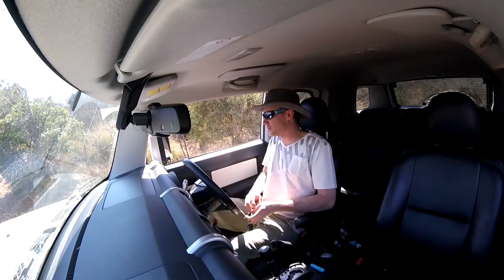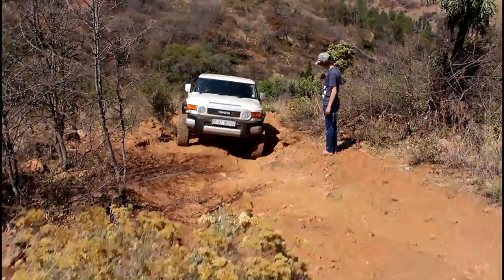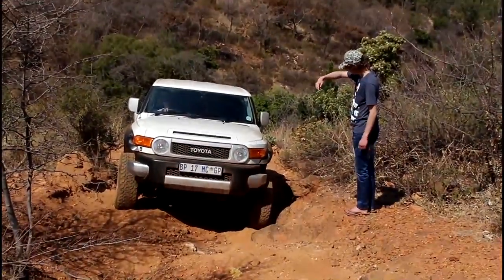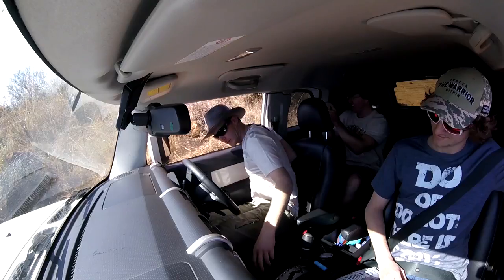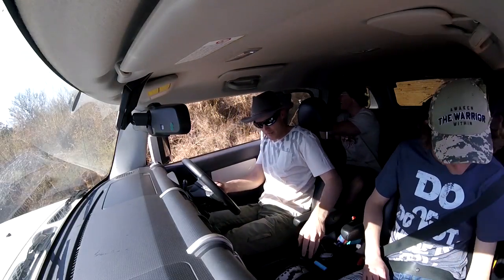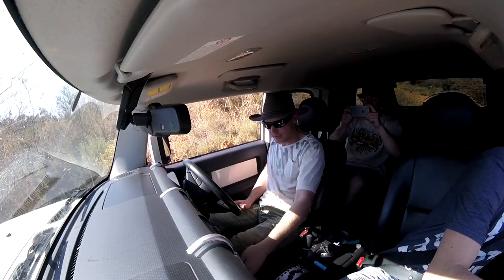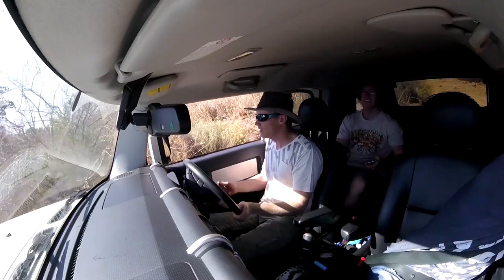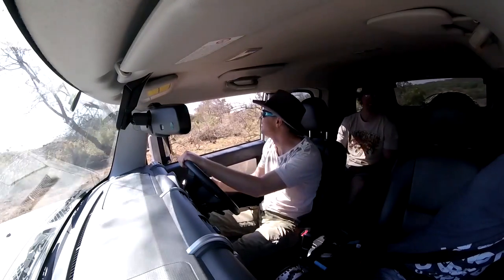4x4 for Dummies Groenkloof Webisode 6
This video series guides you through the Groenkloof Nature Reserve from beginning to end.

Following the advice in this video is not recommended.